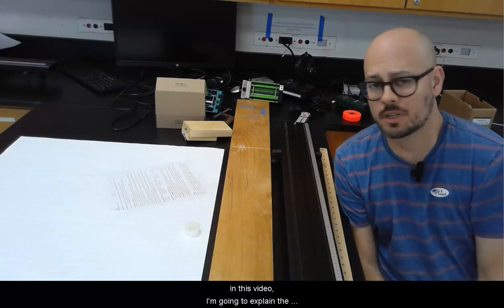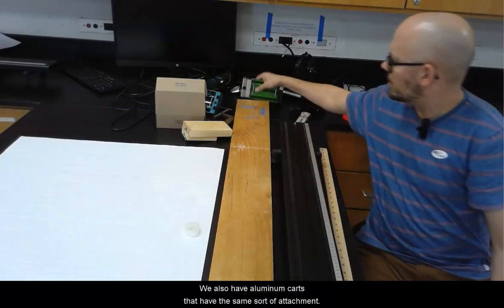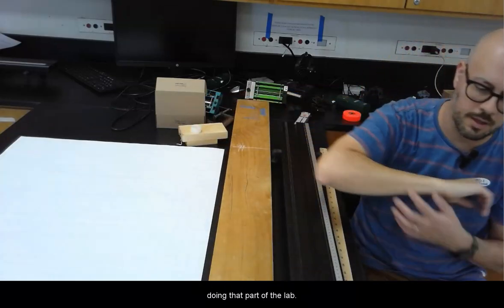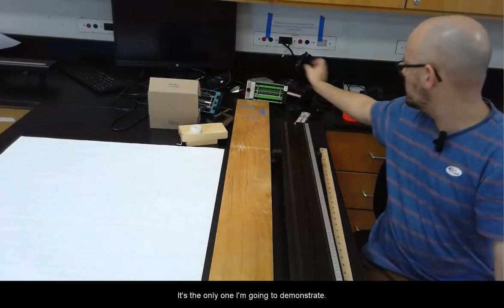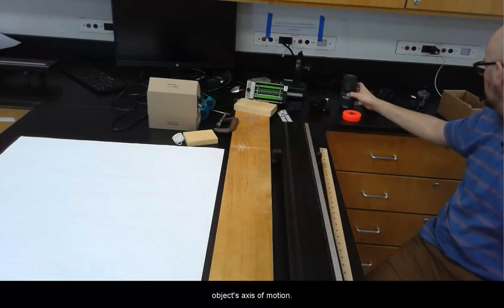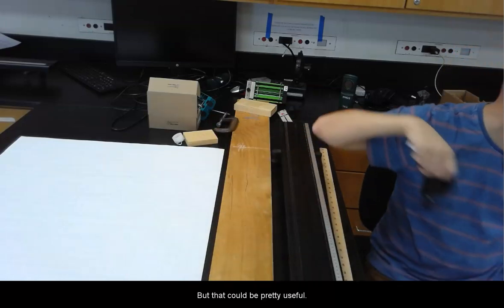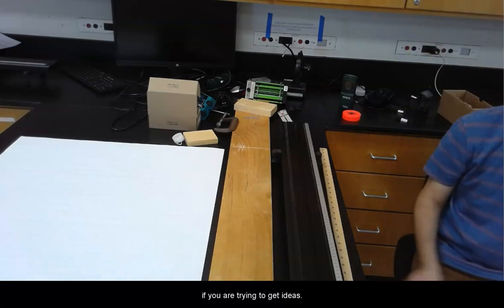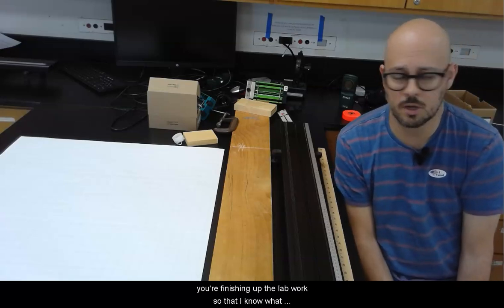2.4C Friction Design Lab